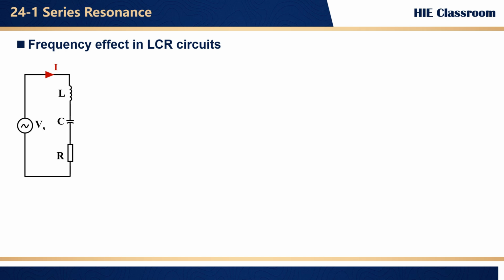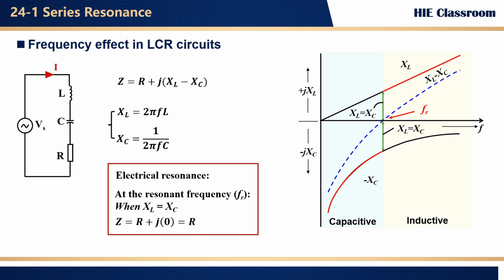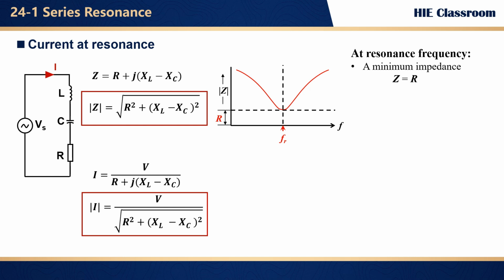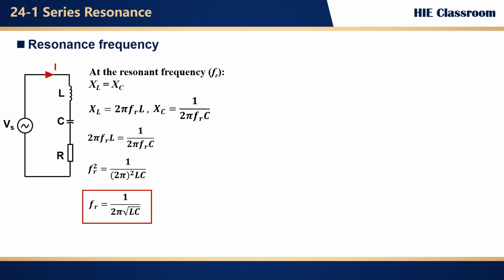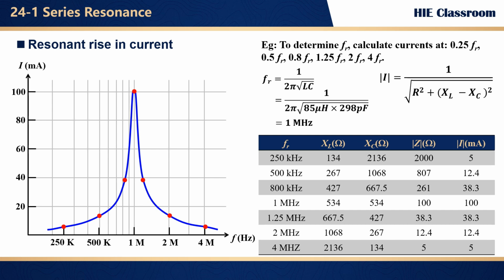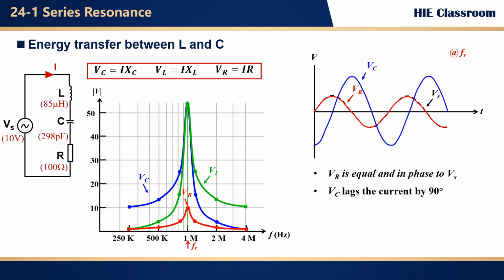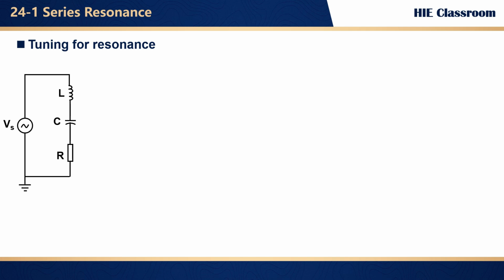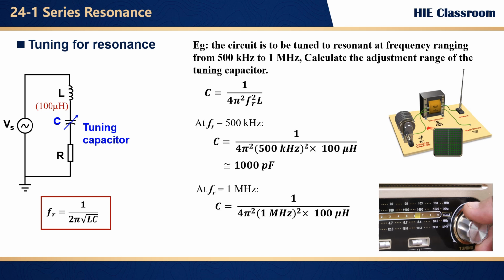Electrical Circuit Fundamentals - Chap 24-1 - Series Resonance